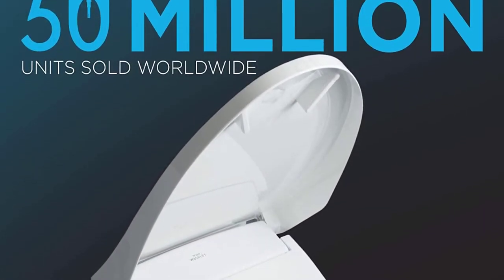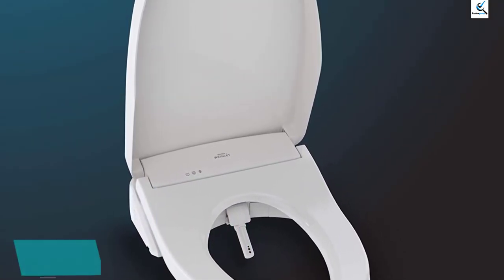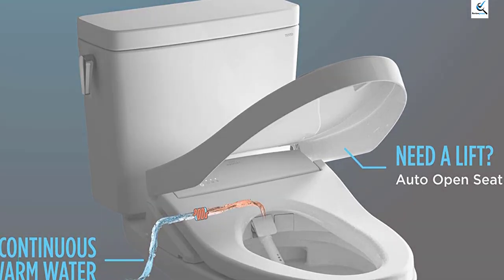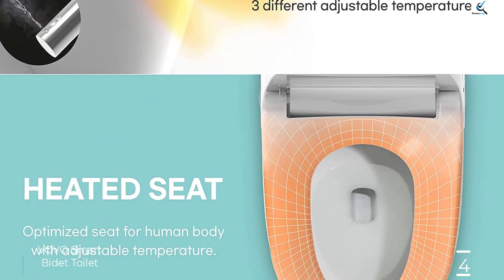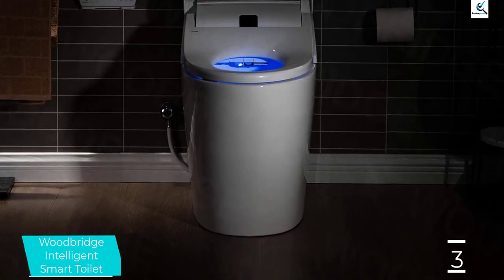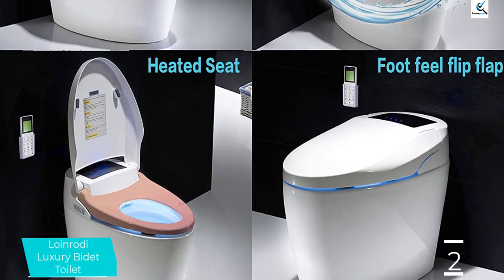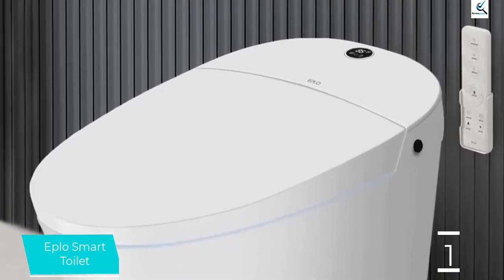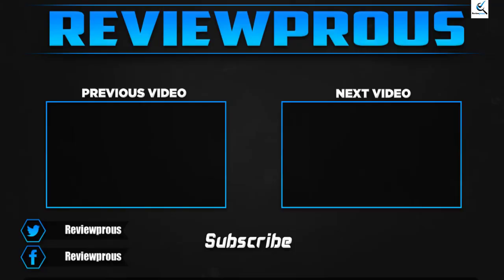Top 5 Best Smart Toilets in 2023 reviews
☛ All The Links to Best Smart Toilets listed in this Video:-

► 5.  Toto S550E Electronic Bidet Toilet Seat

► 4. VOVO Smart Bidet Toilet

► 3. Woodbridge Intelligent Smart Toilet

► 2. Loinrodi Luxury Bidet Toilet

► 1. Eplo Smart Toilet

In This Video, I listed the Best Smart Toilets That are available in the market. I made this list based on my personal research, and I tried to list them based on their price, quality,  and many more things.